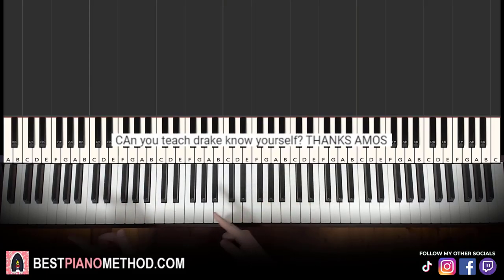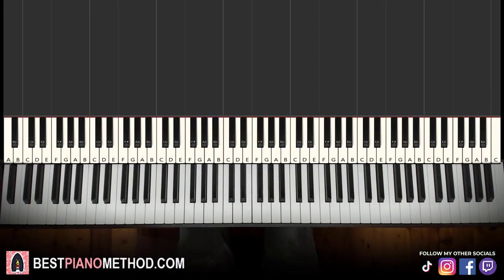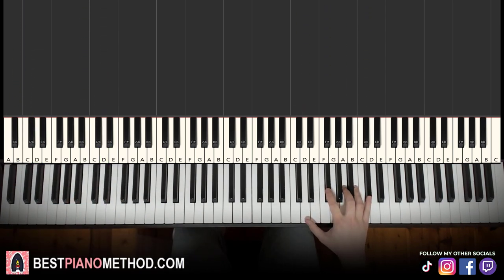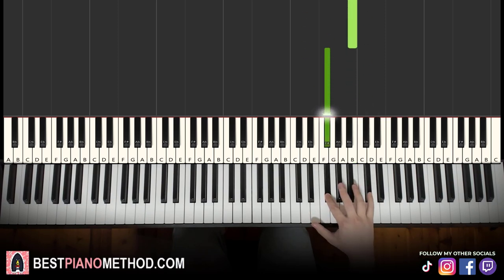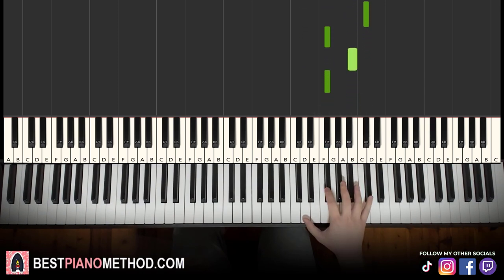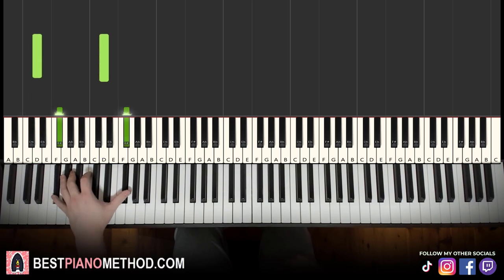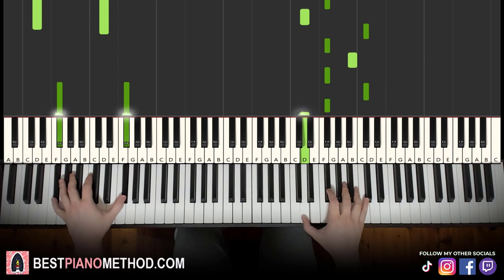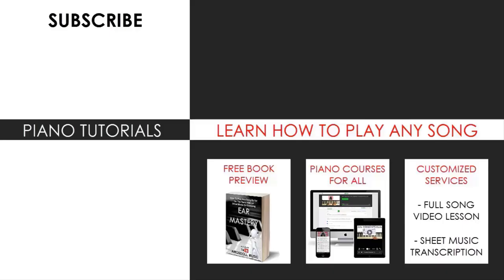How To Play - Drake - Know Yourself (Piano Tutorial Lesson)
This is Amosdoll’s verbal step by step piano tutorial lesson on how to play Drake - Know Yourself on the piano.